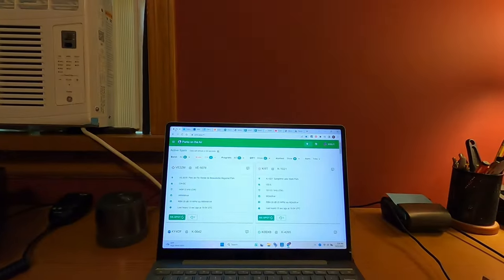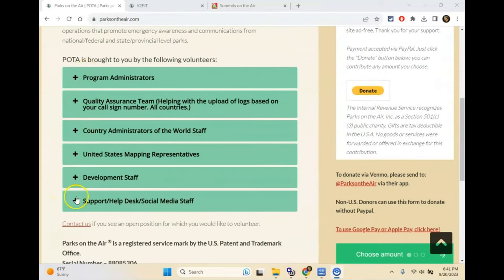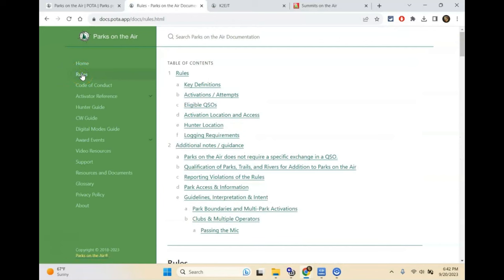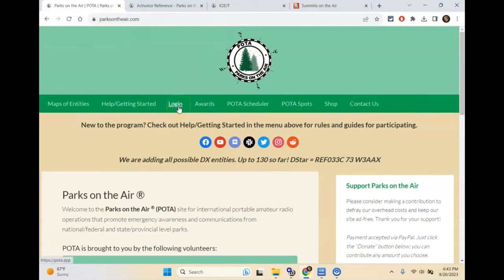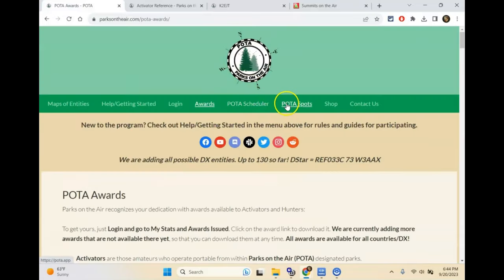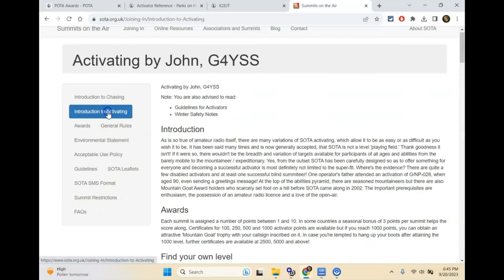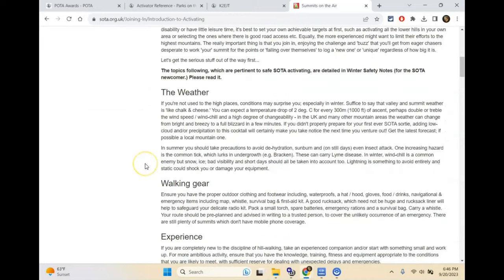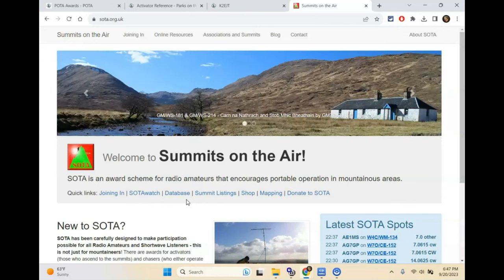K2EJT's Guide to POTA / SOTA Field Activating Episode 1: Radios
Today we're starting off the field activation series with Episode 1:  Radios. We'll start out with a quick overview of the Parks on the Air and Summits on the Air programs, and then get into the nuts and bolts of field radios.  We'll cover the basics such as:  Power, size, weight, and cost.  We'll talk about power supply and charging.  We'll also cover the basic modes, and why you may choose to operate one mode over another.  We'll also take a look at various radio features, as well as radio accessories.  Finally, we'll take a look at some of my radios and their specs, and discuss some other good options for field radios.  Below you'll find links to both documents I used in the video, as well as cards for pertinent videos.

Chapters:

Intro: 0:00:00
POTA and SOTA Program Info: 0:00:35
Radios: 0:07:15